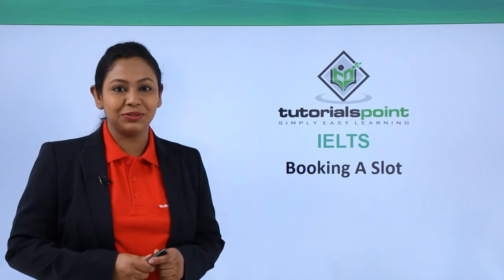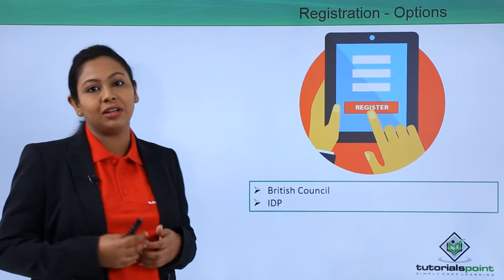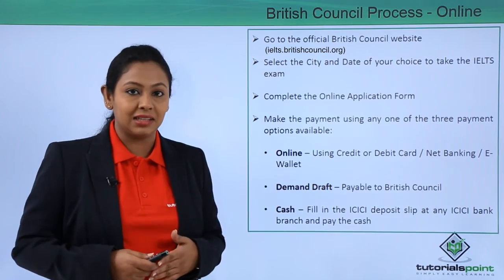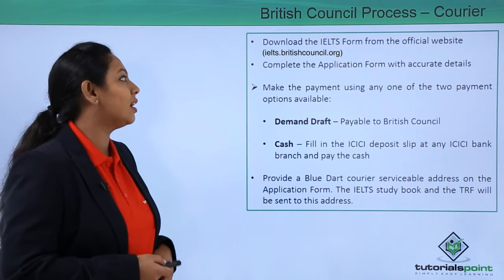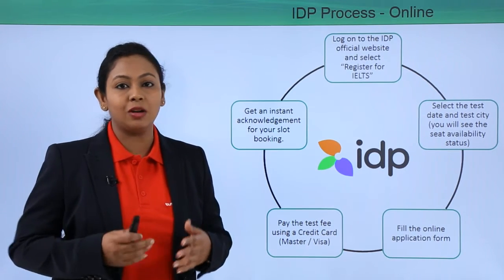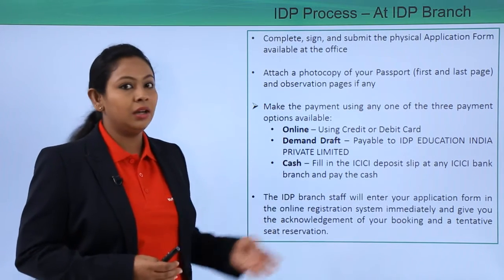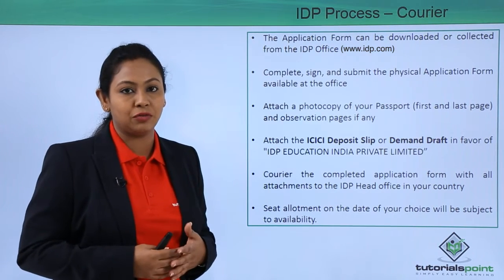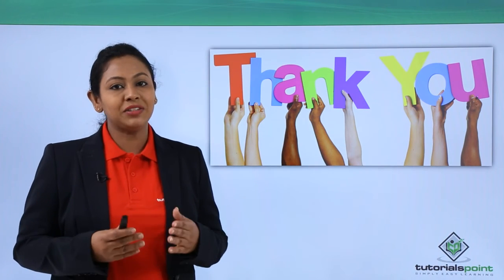IELTS - Booking A Slot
Lecture By: Ms. Shoba Narayana, Tutorials Point India Private Limited